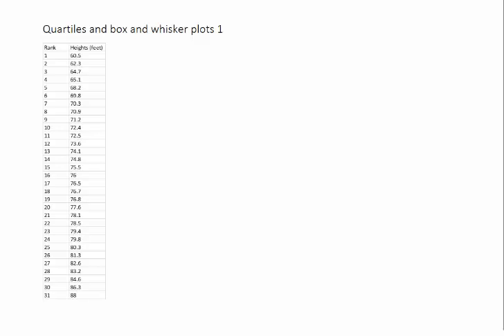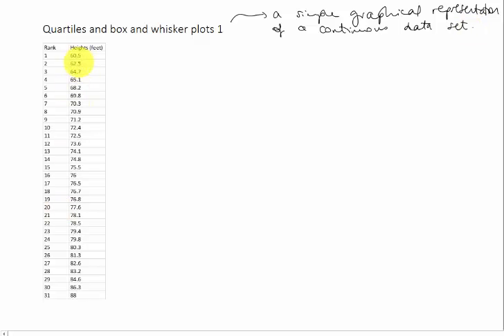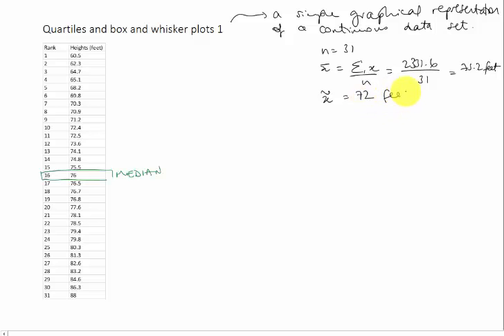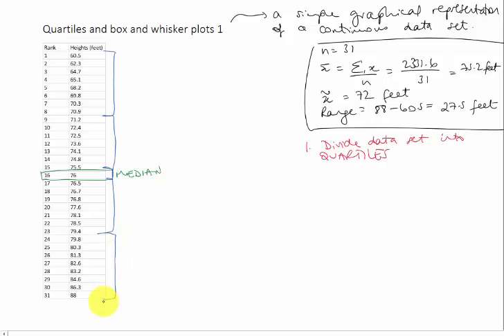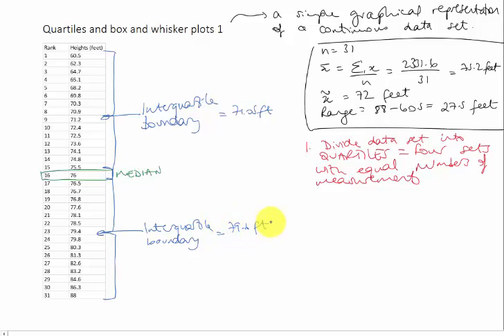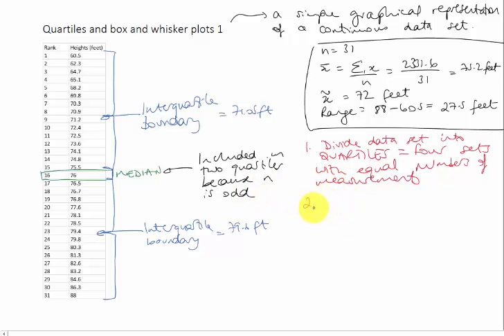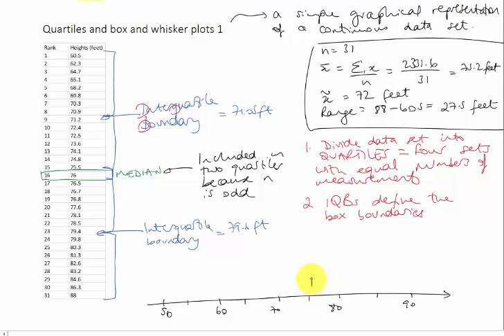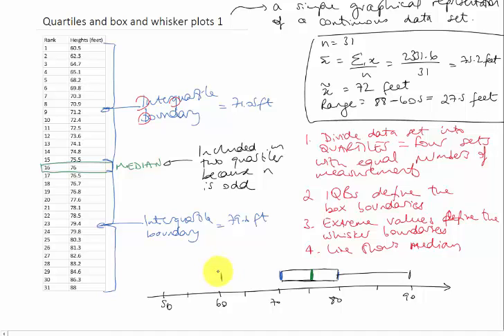6.4 Quartiles and box and whisker plots 1